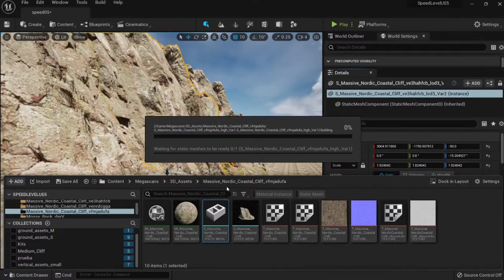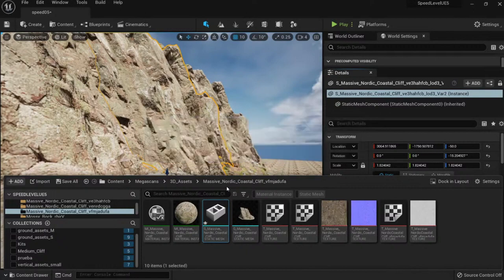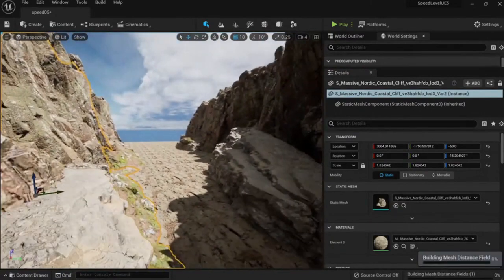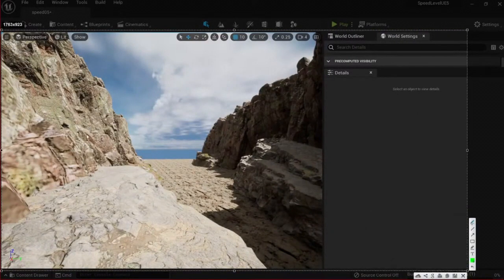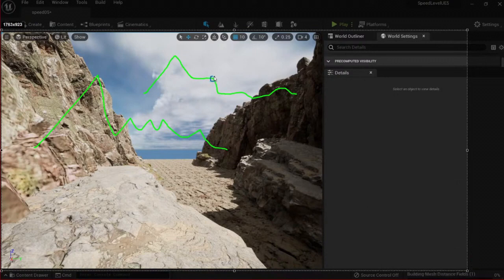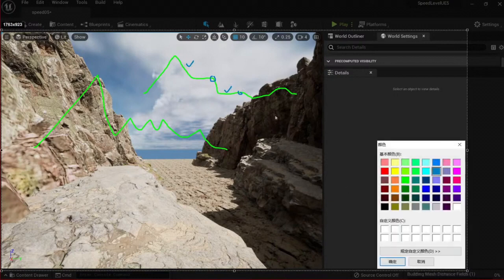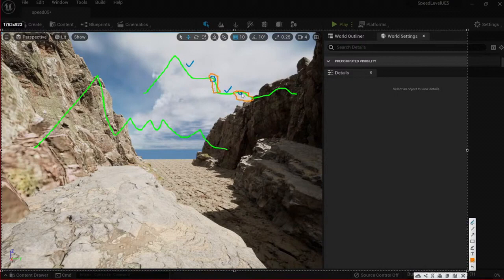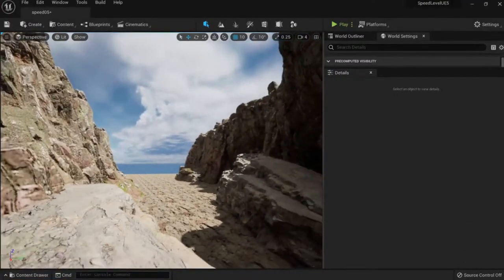How can I make my Landscapes look better in Unreal Engine?